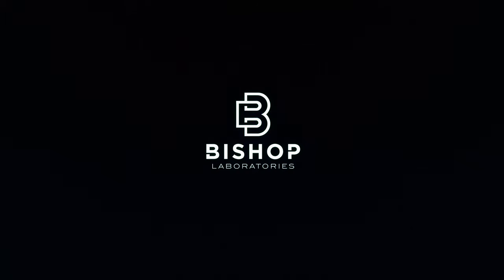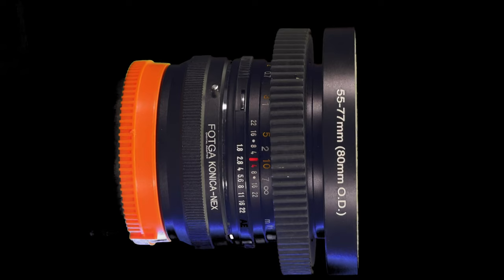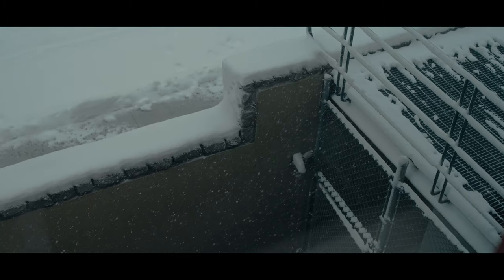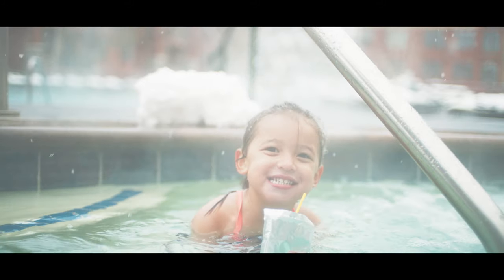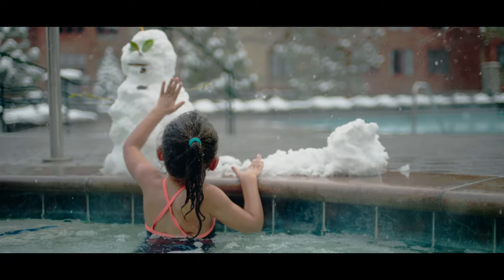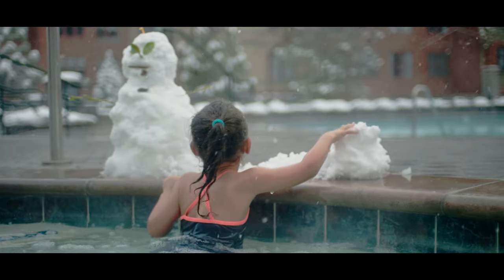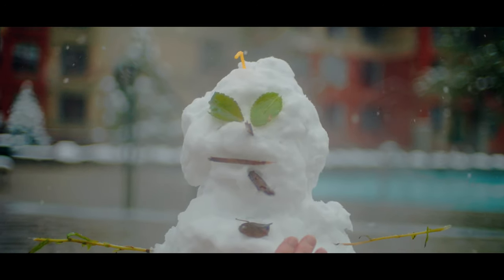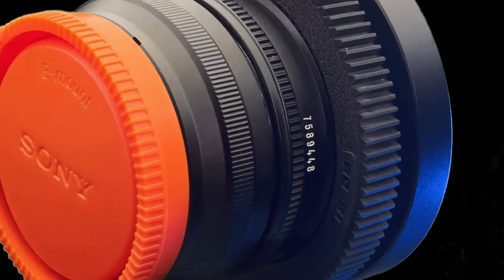A Quick Look at the Impressive Konica Hexanon 40mm 1.8 on Sony A7SIII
A quick look at the Konica Hexanon 40mm 1.8 lens. One of the best vintage lens bargains you can find. Great value for price.

Filmed in Lake Tahoe, CA on the Sony A7S3

TECHNICAL SPECS:
Camera : Sony A7S3  (Studio - Sony PMW F3)
Negative:  SLOG 3 (Studio - Sony CineAlta 35mm f/2 V1)
Lens : Konica Hexanon 40mm 1.8
Edit & Color: Davinci Resolve Studio 18